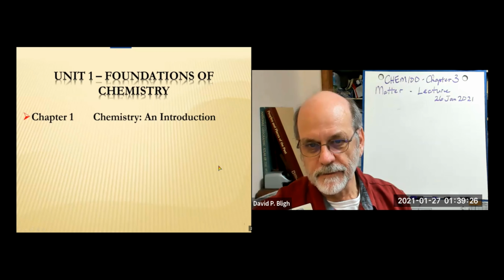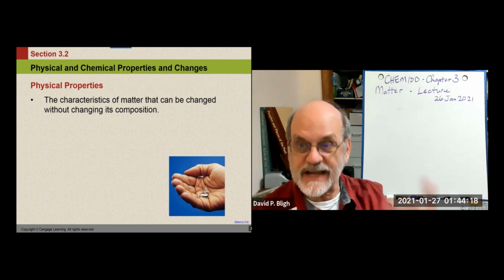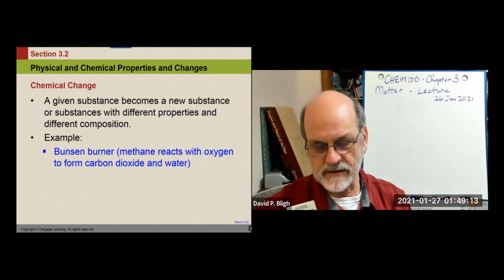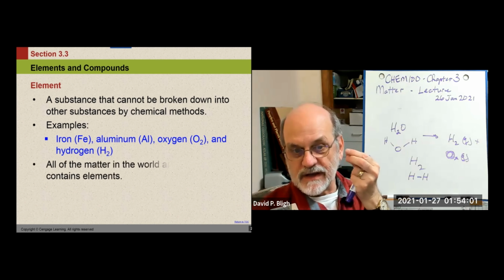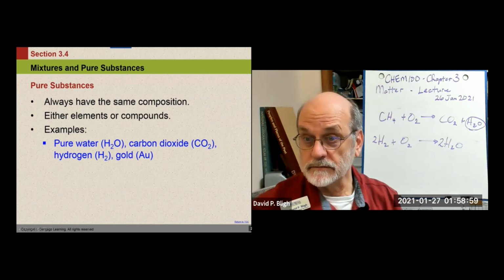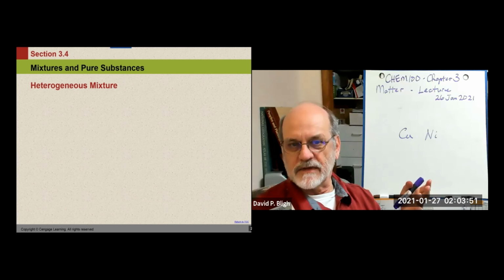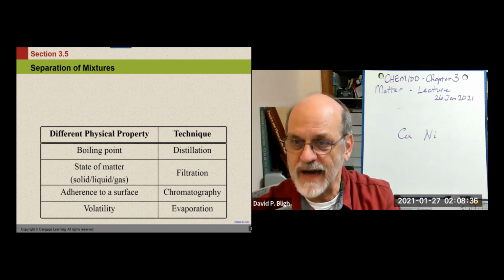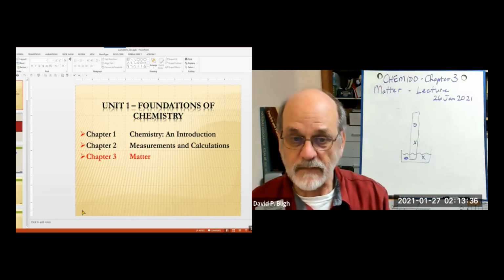CHEM100 Chapter 3 Lecture 26Jan2021